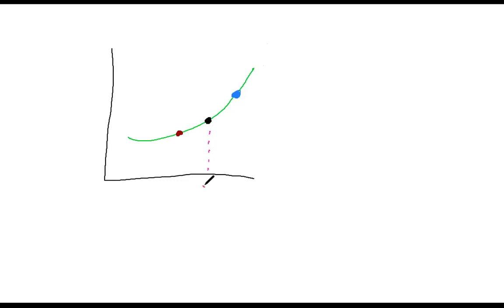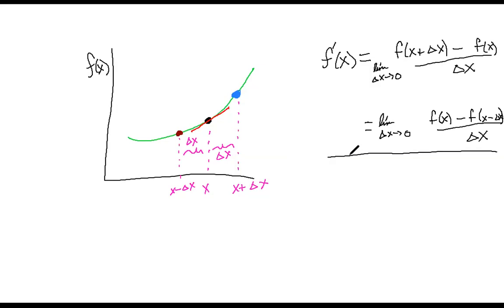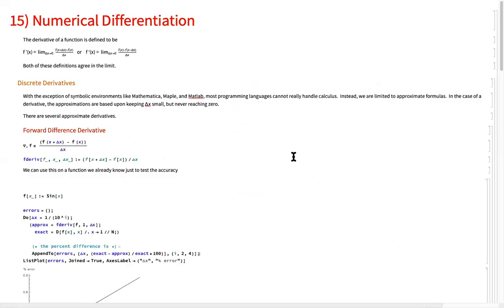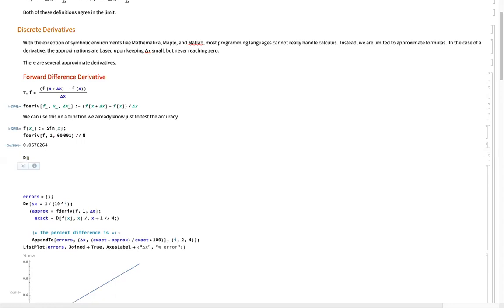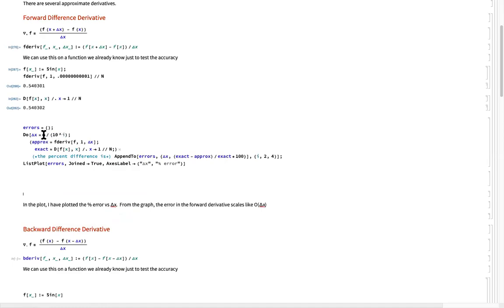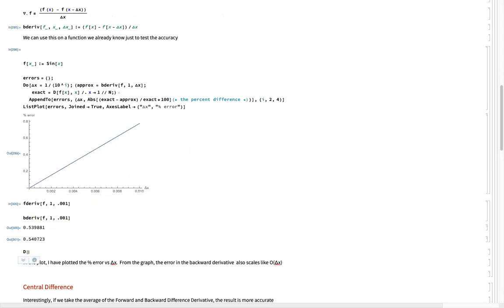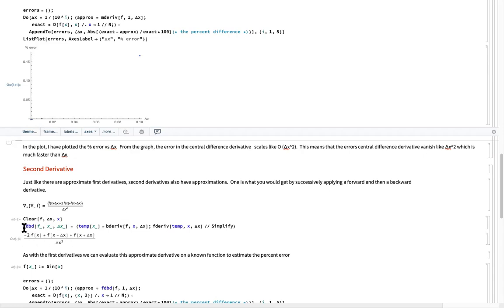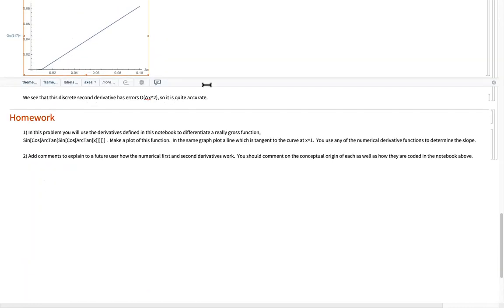15) Numerical Differentiation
In this video I discus forward and backward difference derivatives.